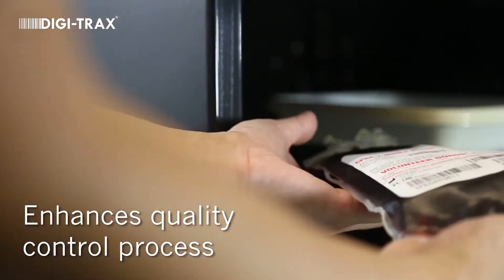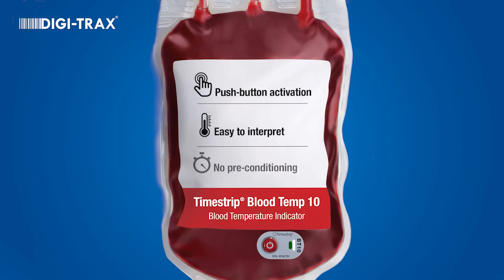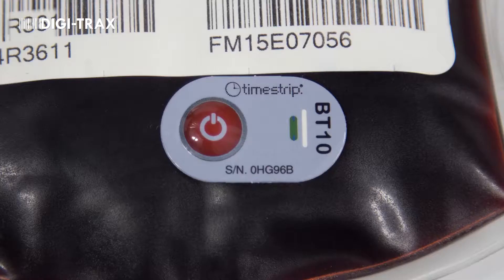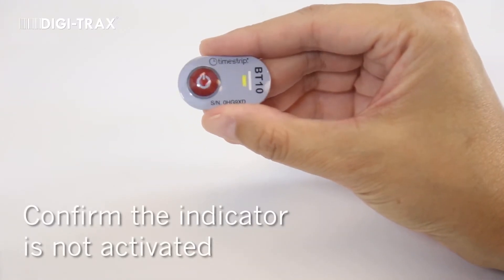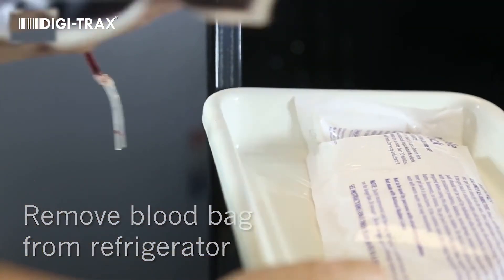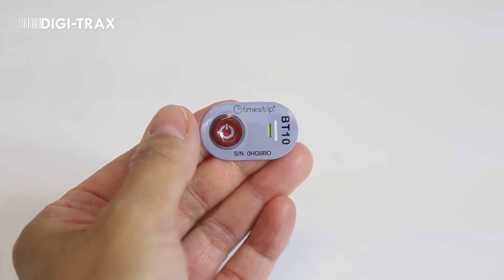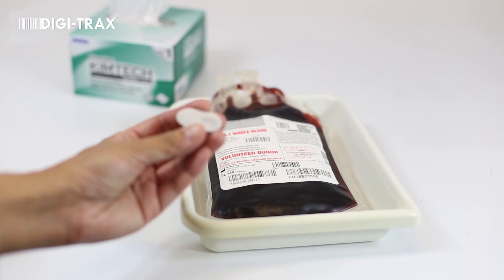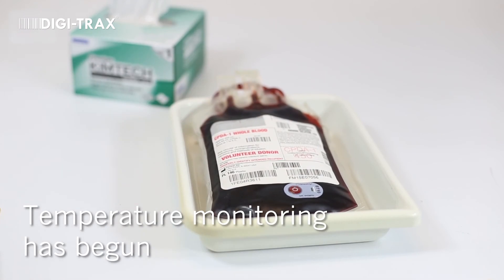Blood Temperature Indicator 10°C from Digi-Trax®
See how easy it is to use Timestrip® Blood Temp 10 to help enhance your existing quality control process for blood transportation. Blood Temp 10 monitors real-time temperature of the blood and clearly indicates when 10° C temperature has been breached.